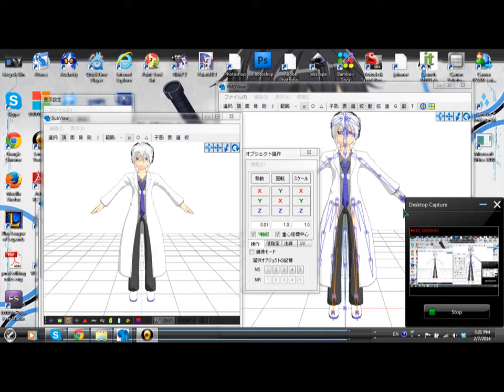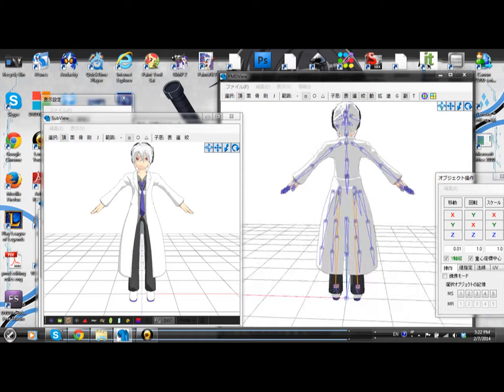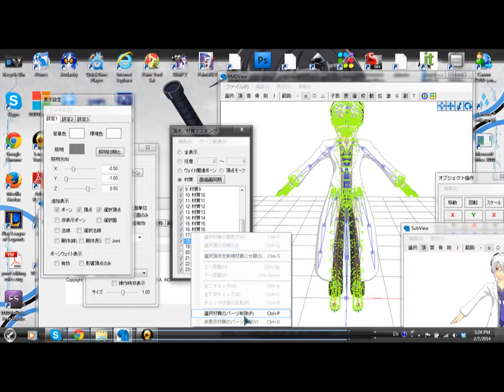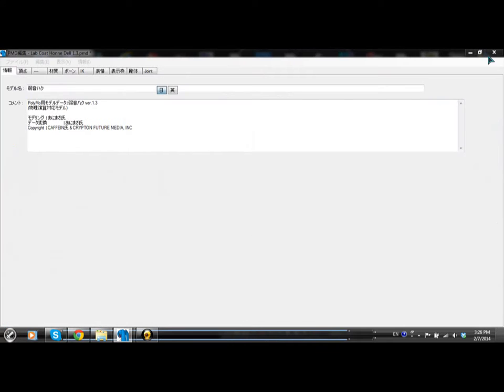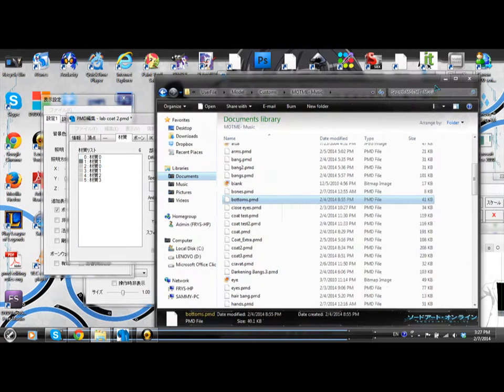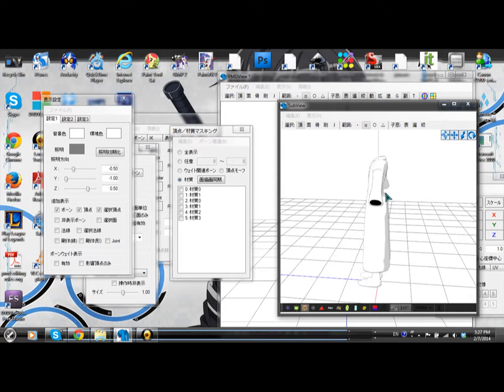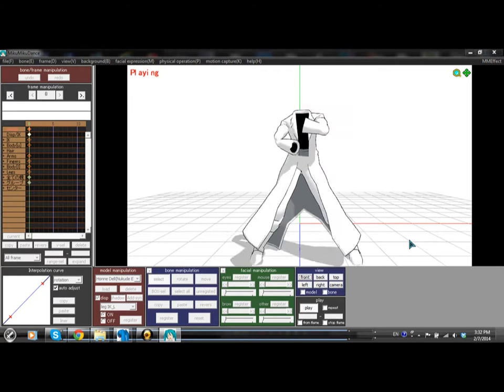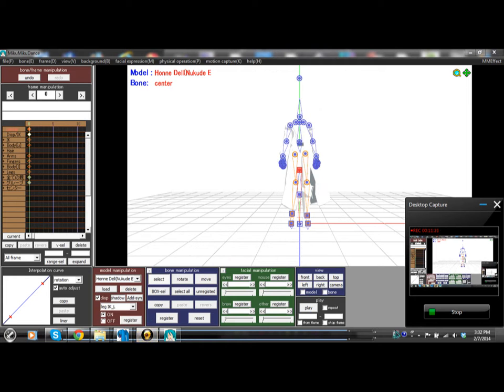PMD Editor- Adding Clothes Tutorial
Meh, been meaning to do this, anyway a some what quick tutorial on how to add clothes to any model. I know I wasn't using a base when I did this, but the techinque is still the same none the less.

TIPS:

To open up your editing menu to go V- A in the model view/editing thing

Hold SHIFT to select vertices

CTRL to deselect Vertices

Click DELETE on keyboard to delete...duh. :P

Remove bones, joints and physics only the parts that don't apply to your clothes. EX: Pants I wouldn't need the upper body bone and up as well as the arms

To apply the part to the model, drag the file into PMD Editor. A box with open, in the first part, click the second option, leave the rest along and click yes.

When applying your part, you might need to edit some. Anytime your editing a certain part, you might need to select the bones, physics an joints to the area your working in. If you don't, your model might spazz out like hella crazy. It depends on the part. :P

REMEMBER- Always save and test your model in MMD. I like to name each edit I'm working with even if minor so I know what I did wrong and can always go back to the previous edit. :3

LASTLY- Deviant Art is your friend. Parts and tutorials. I suggest going their if you have questions or looking for certain things. :3